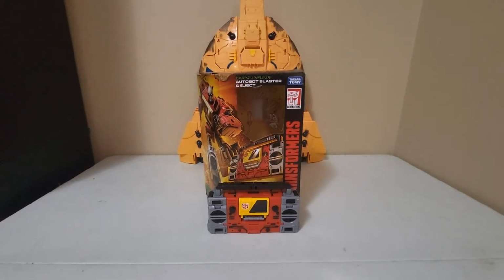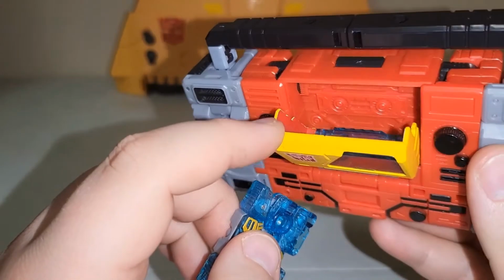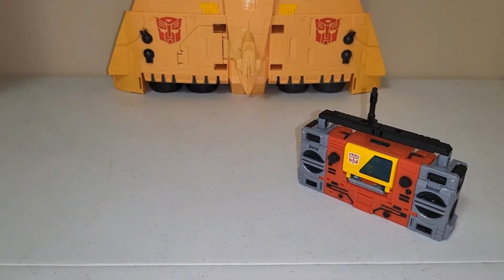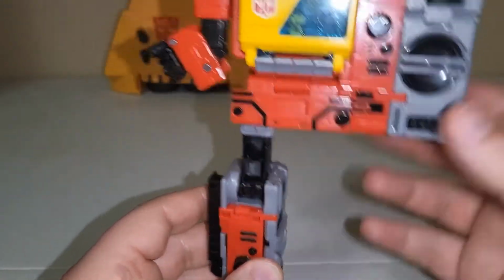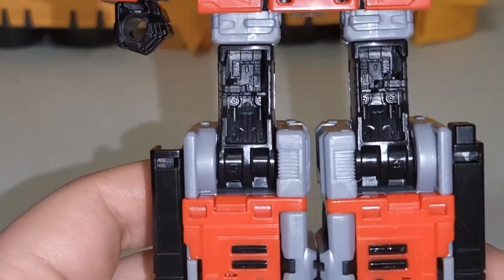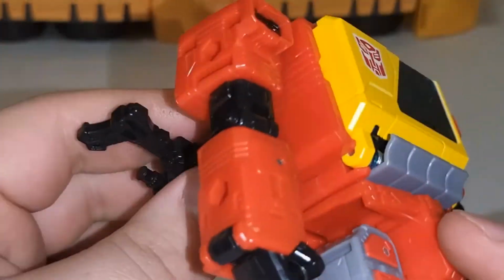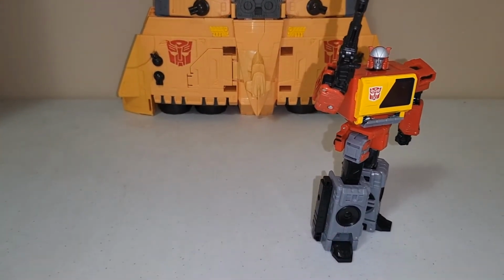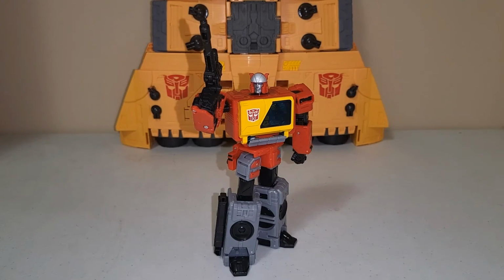WFC Kingdom Voyager Class Blaster Review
This figure is fantastic! If you can't find the Kingdom version, definitely get him in legacy!